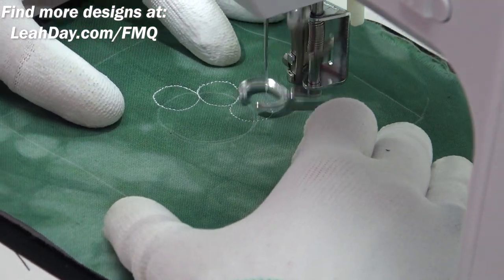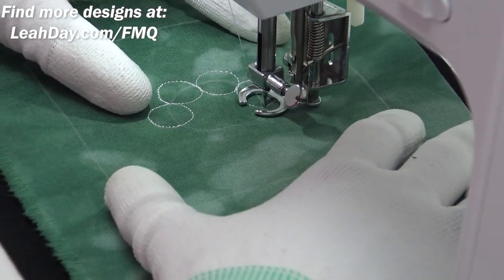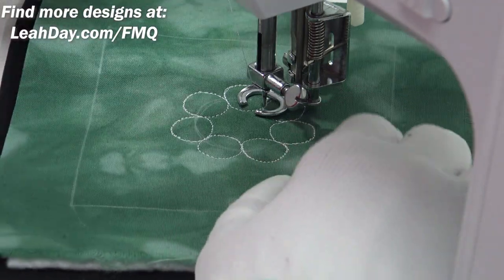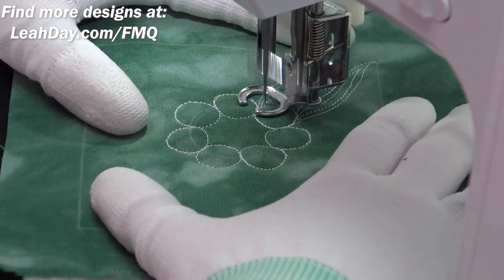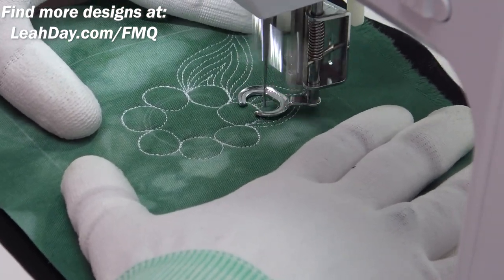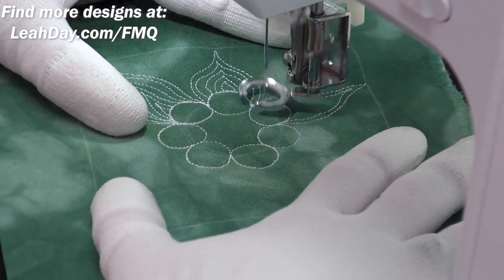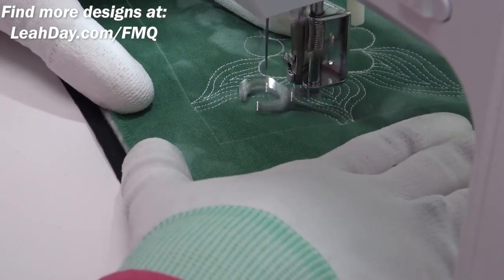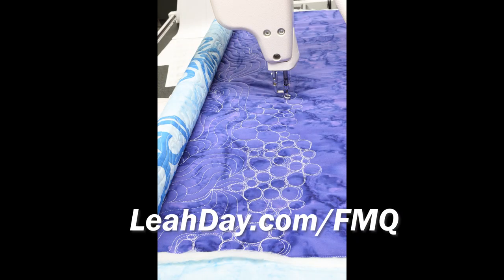How to Free Motion Quilt Fiery Comet Flower Design 519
Learn how to free motion quilt Fiery Comet Flower on a home sewing machine in this video with Leah Day.

Find the pattern for the quilt I'm quilting in this video in this book

HOME SEWING MACHINE SUPPLIES

Products I use in this video - and sell in my shop - which helps me make more Free Motion Friday videos!

Deluxe Foot Set with darning, ruler, and walking foot for a home machine

LONGARM MACHINES AND FRAMES